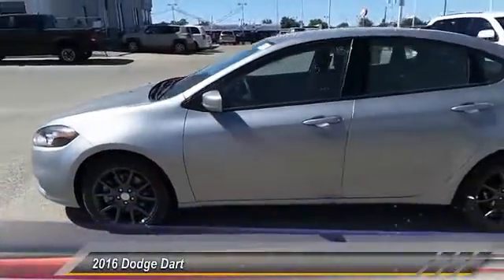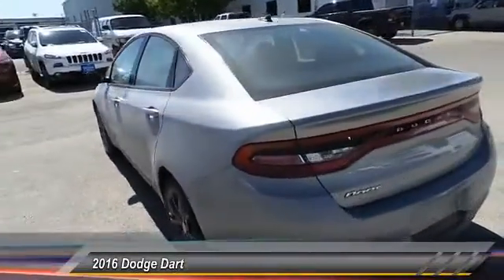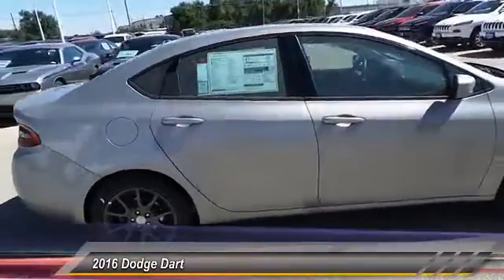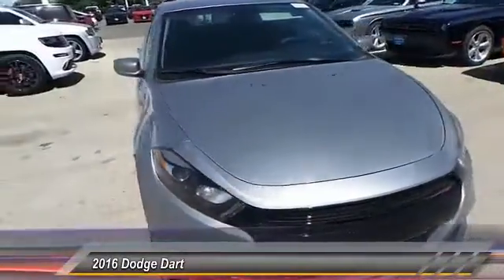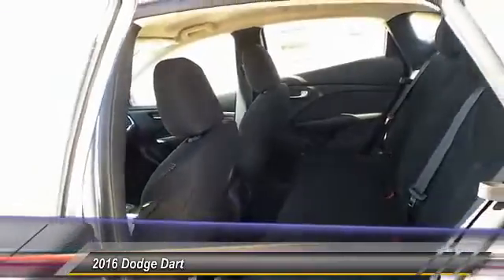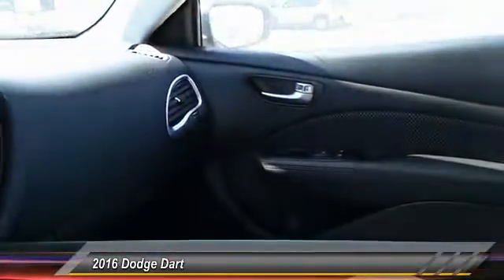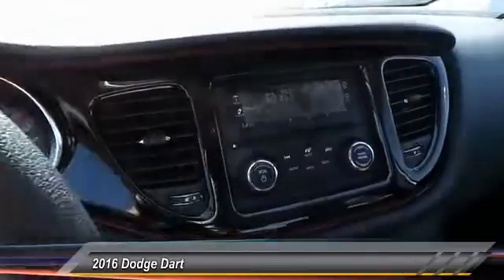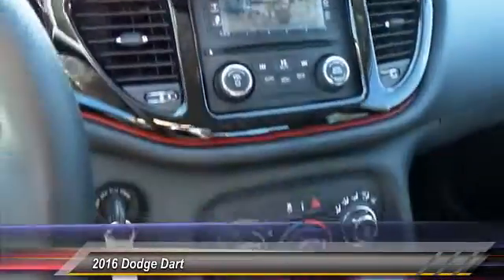2016 Dodge Dart Odessa TX GD728568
2016 Dodge Dart 4dr Sdn SE

SE trim, Billet Silver Metallic Clear Coat exterior. FUEL EFFICIENT 34 MPG Hwy/24 MPG City! CD Player, CONVENIENCE GROUP, SE RALLYE PACKAGE, TRANSMISSION: 6-SPEED AUTOMATIC, QUICK ORDER PACKAGE 24A, ENGINE: 2.0L I4 DOHC READ MORE! KEY FEATURES INCLUDE CD Player. Remote Trunk Release, Child Safety Locks, Electronic Stability Control, Bucket Seats, Brake Assist. OPTION PACKAGES TRANSMISSION: 6-SPEED AUTOMATIC Urethane Shift Knob, 3.195 Final Drive Ratio, Autostick Automatic Transmission, Tip Start, CONVENIENCE GROUP Uconnect Voice Command w/Bluetooth, Steering Wheel Mounted Audio Controls, Underbody Aerodynamic Treatment, Speed Control, Body Color Door Handles, Speed Sensitive Power Locks, Keyless Entry w/Panic Alarm, Air Conditioning w/Micron Filter, R1234YF A/C Refrigerant, Remote USB Port, Rear View Mirror w/Microphone, Active Grille Shutters, Body Color Power Mirrors, SE RALLYE PACKAGE Black Headlamp Bezels, Touring Suspension, Black Crosshair w/Black Surround, Wheels: 17 x 7.5 Granite Crystal Aluminum, Rear Stabilizer Bar, Tires: P225/45R17 AS, QUICK ORDER PACKAGE 24A Engine: 2.0L I4 DOHC, Transmission: 6-Speed Automatic, ENGINE: 2.0L I4 DOHC (STD). EXPERTS REPORT Great Gas Mileage: 34 MPG Hwy. VISIT US TODAY Call us up or stop on by! Let's face it: the car buying experience is a big decision. That is why the sales family at All American Chrysler Jeep Dodge of Odessa strives to a hassle free customer experience. Feel free to browse our new and pre-owned inventories of Chrysler, Dodge and Jeep vehicles. Our full service dealership is located in Odessa, TX, and we strive for every customer to leave satisfied! Plus TT&L and fees. Price contains all applicable dealer incentives and non-limited factory rebates. You may qualify for additional rebates; see dealer for details.